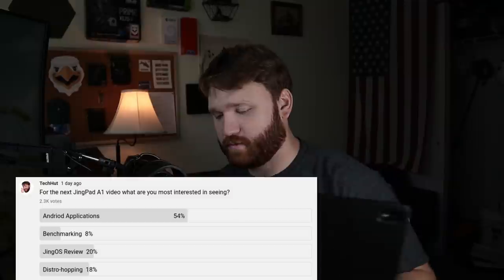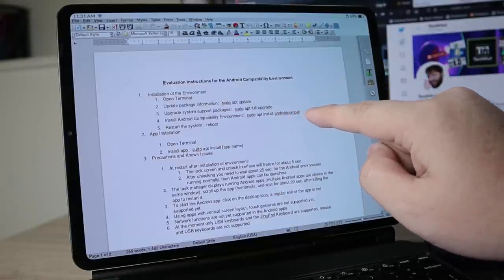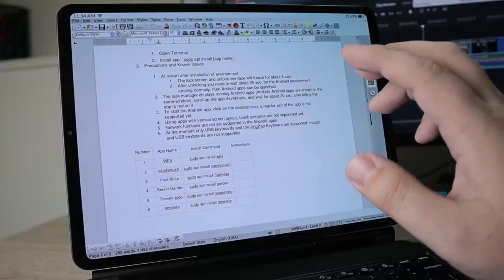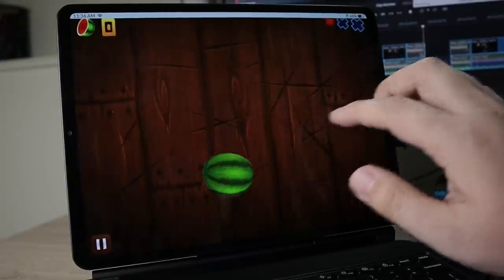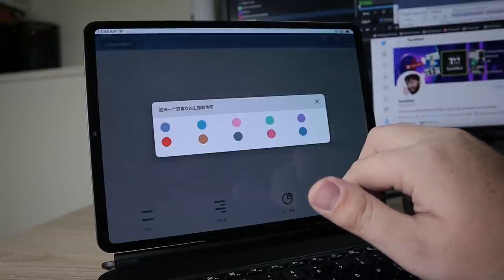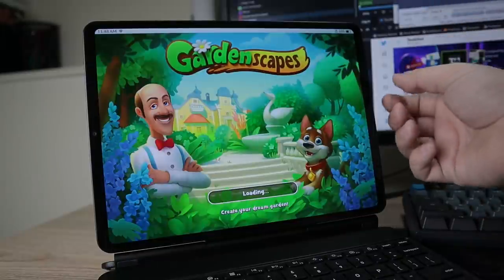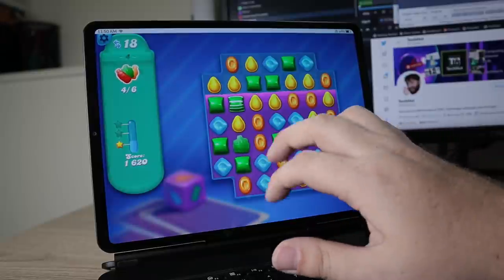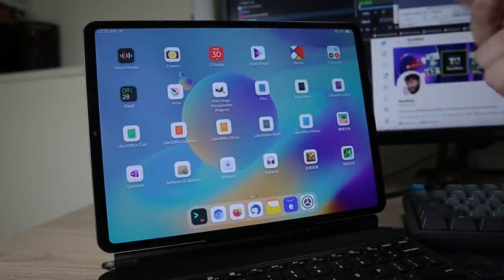This Linux tablet runs Android Apps!... kinda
Taking a look at JingOS Alpha running Android applications on the Jingpad A1 a high spec Linux tablet. This is a early preview and the features and functionality is very limited. When this product launches Jingling is expecting full functionality and easy app installation though their app store.